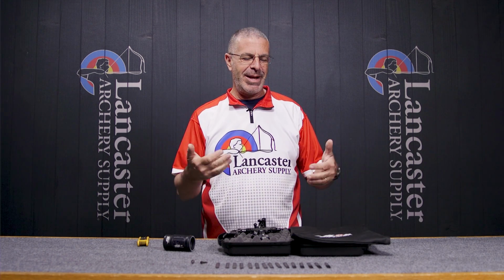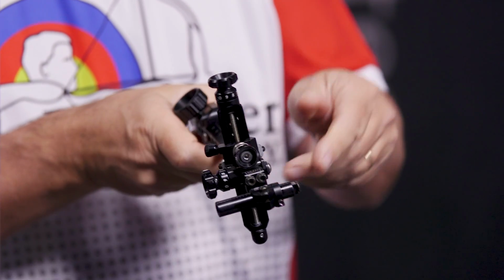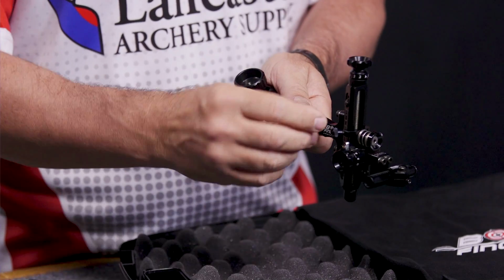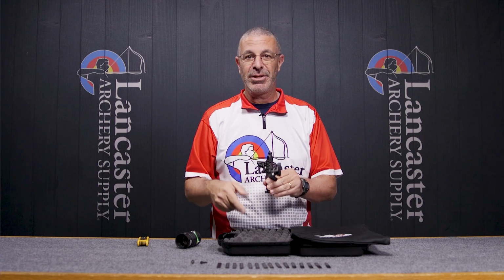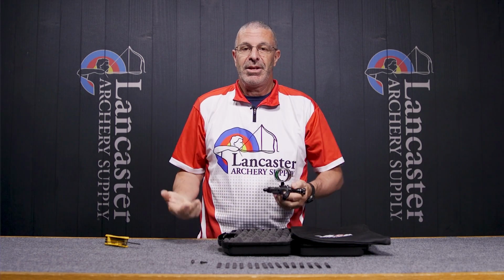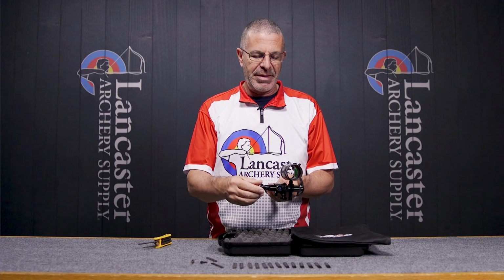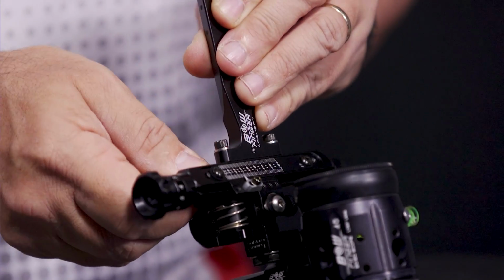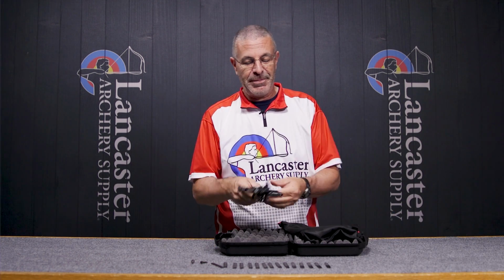Bowfinger 1 Sight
The Bowfinger 1 Sight is a compound target sight with all the bells and whistles. The 6-inch bar features a movable stop for secure and accurate mounting every time. Micro-click elevation and windage adjustments as well as a fast adjustment option for elevation. It has second- and third-axis adjustments, dual sight-tape mounting positions that slant toward the archer. Sight comes with 15 dual-sided, metal sight tapes. This is a perfect match for mounting your Bowfinger scope, although most scopes on the market will fit this sight.